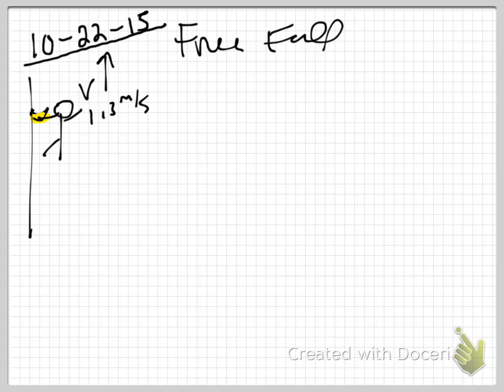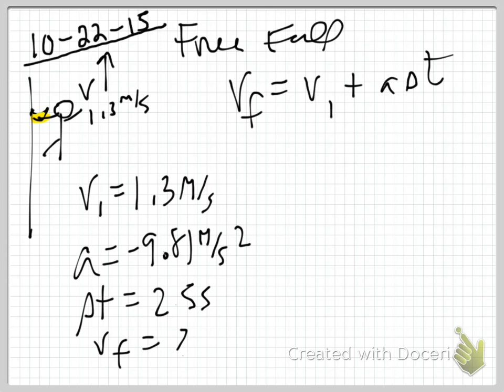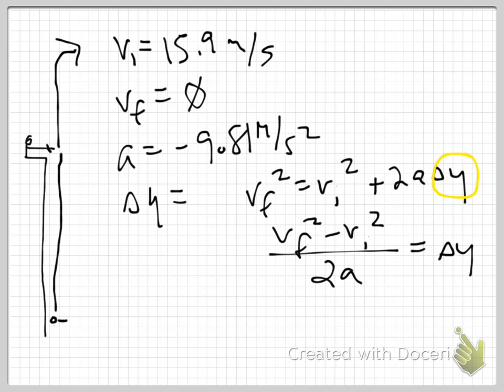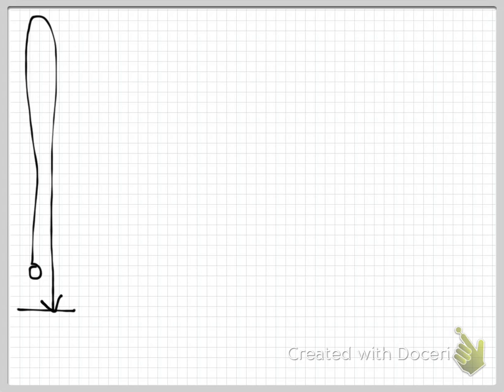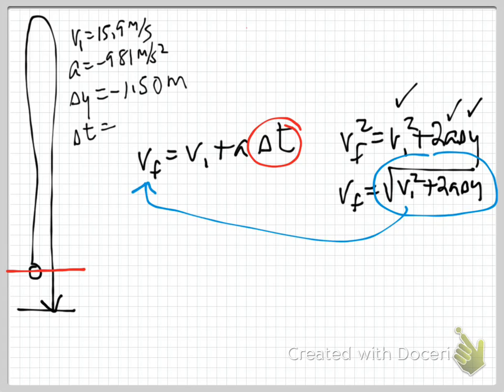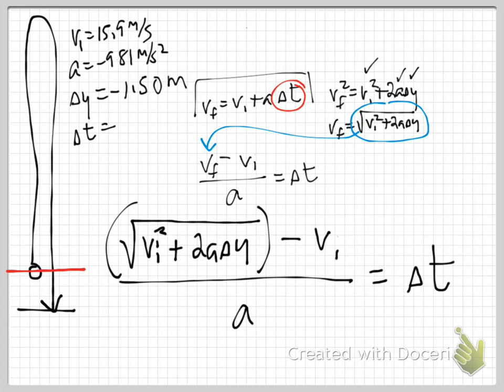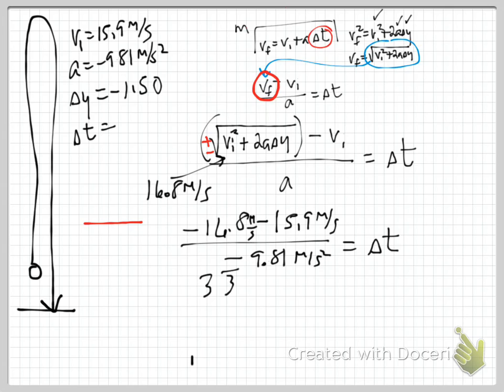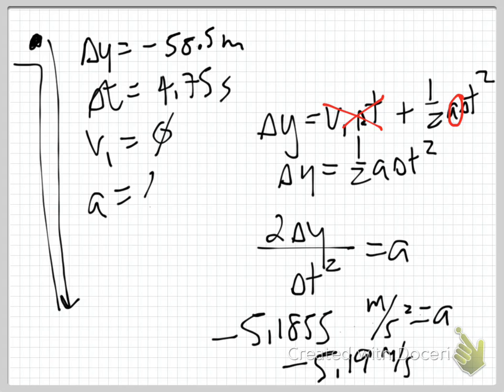physics 2-3 fip quiz solutions